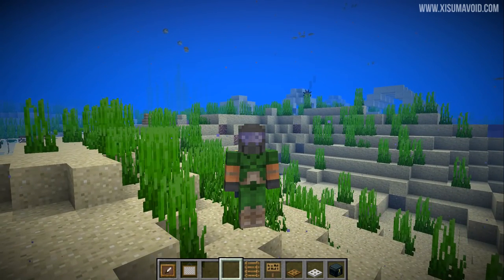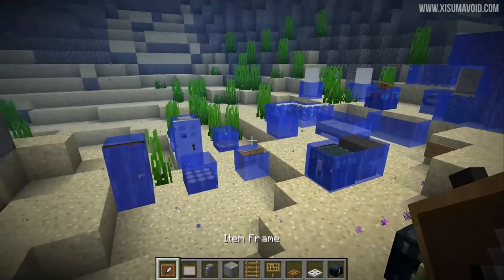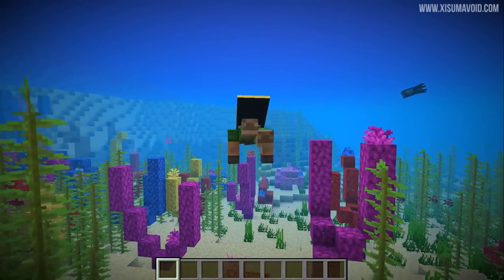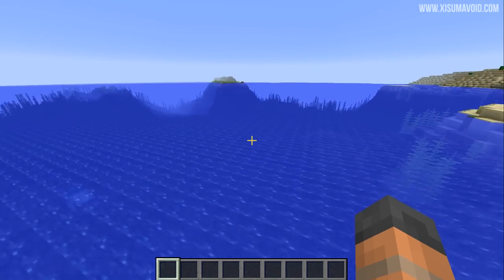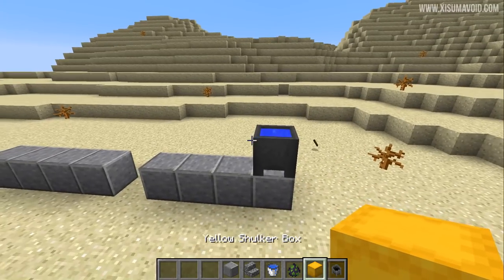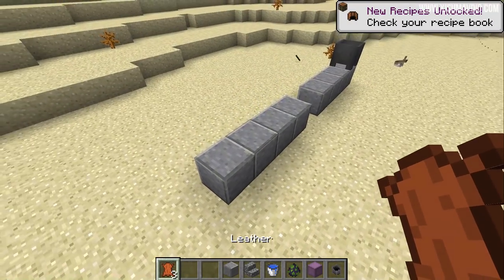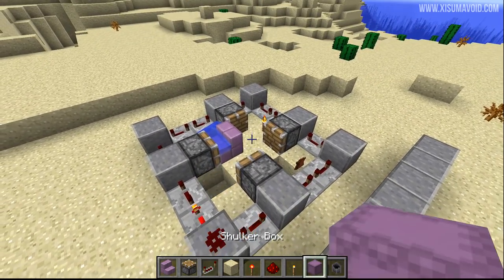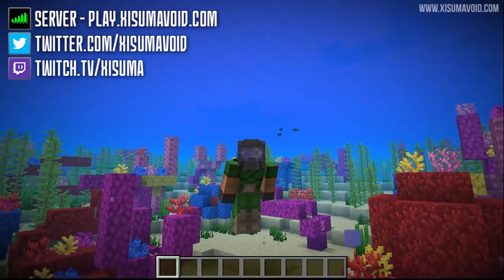Minecraft 1.13 Snapshot 18w10d Coral Reefs Added! (Update Aquatic)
Minecraft 1.13 the Update Aquatic will now have coral reefs in warm ocean biomes! Although there are other changes too, the coral reef has stolen the spotlight this snapshot!